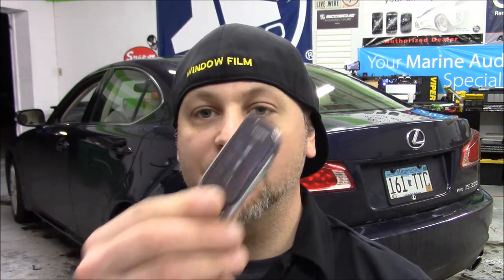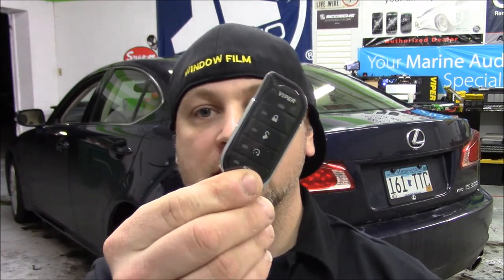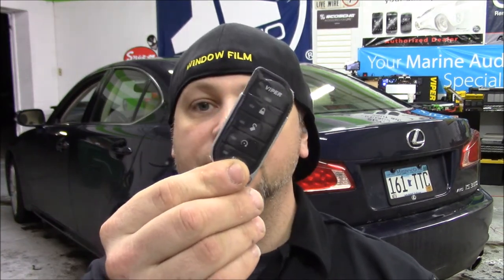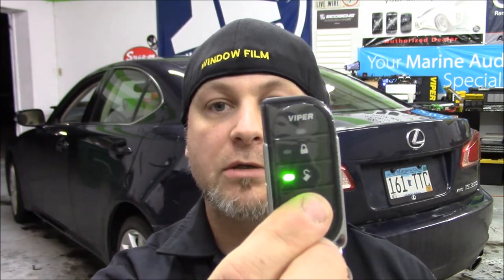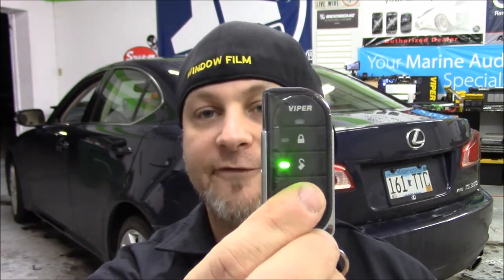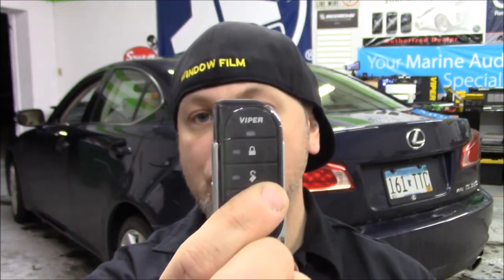2011 Lexus IS350 Remote Start with VIPER 4806V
how a Viper 4806 will work on your Lexus IS350